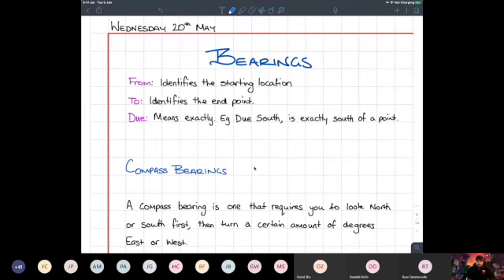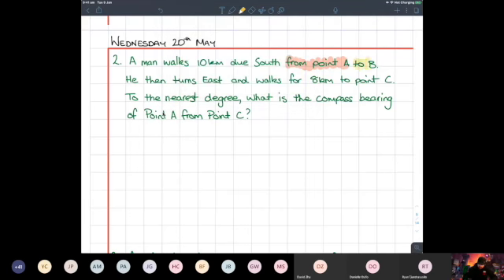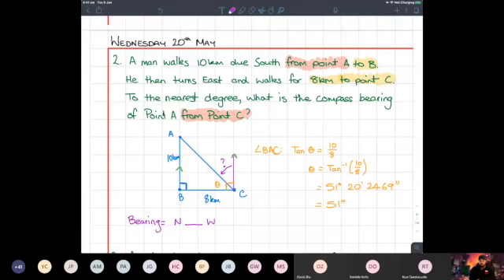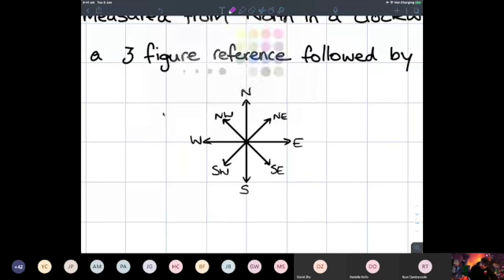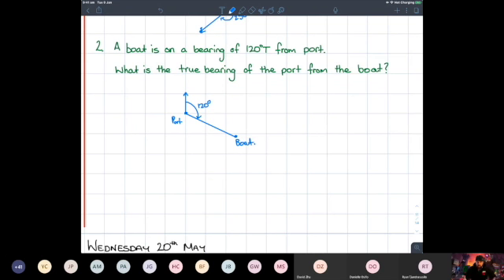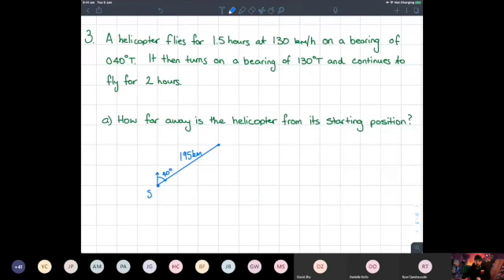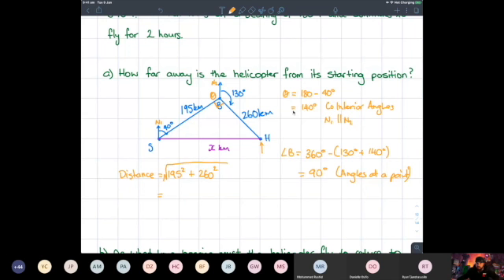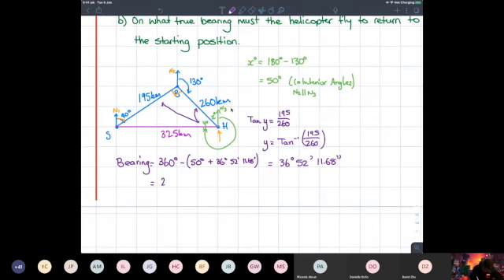20 May Trig Review Part 3: Bearings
This video is about 20 May Trig Review Part 3: Bearings